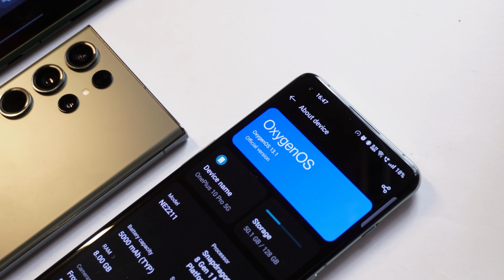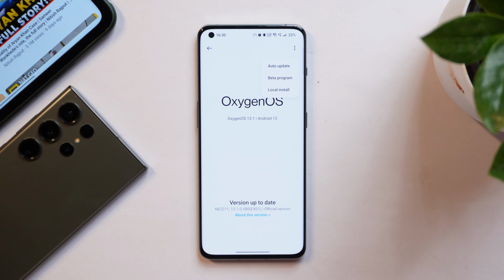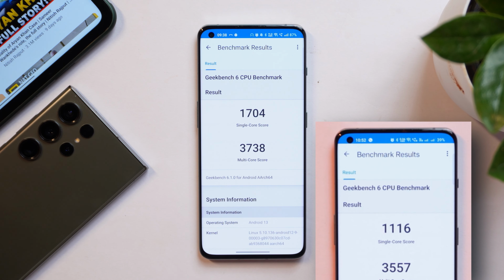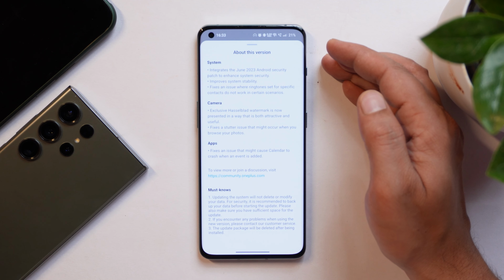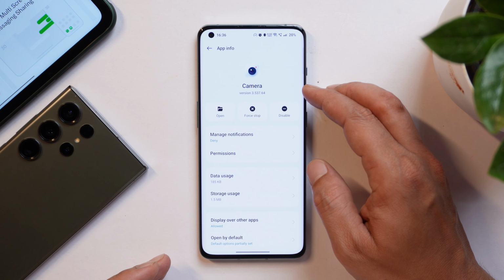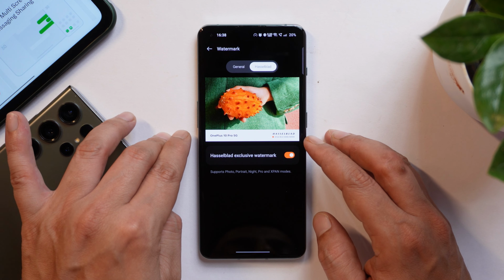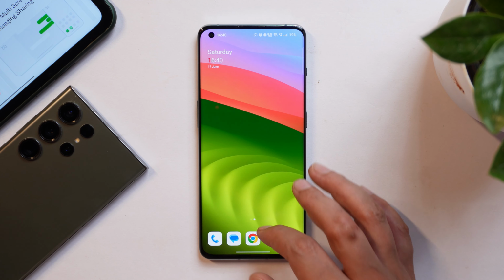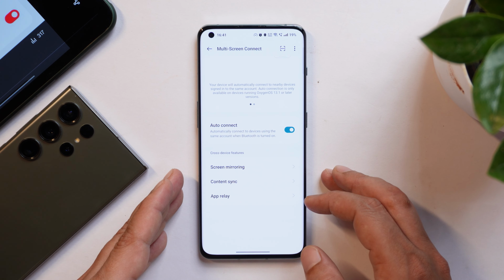⚠️Avoid Updating: Gaming Issues with OnePlus 10 Pro, 10T & 10R OxygenOS 13.1 June Update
Discover the potential gaming issues that arise with the OxygenOS 13.1 June update on OnePlus 10 Pro, 10T & 10R, and learn why gamers should avoid updating to ensure a seamless gaming experience.

OxygenOS 13.1 Update for OnePlus 8, 8 Pro, 8T & Oneplus 9R😍: What's Included and What's Not?

Android 14 for Oneplus 11 is HERE😍- Everything you should know & Should you Install Android 14?

New Update OnePlus Nord CE 3 Lite 5G OxygenOS 13.1: Camera Update - The Good, the Bad, and the Ugly😡

Nothing Phone (1) gets new April update NothingOS 1.5.4😍 - Is it better than the previous one?

OnePlus 11 Latest Update: Capture More Details w/ 32-MP Telephoto Mode But Where is OxygenOS 13.1?😪

How to Prevent Your OnePlus Device from Overheating in Hot Weather?

April Update OnePlus 8, 8 Pro, 8T & 9R - The Most Stable Update Yet😍 Unleashing Beast Performance🔥

Is Your OnePlus 11 & Oneplus 11R Display at Risk? NEW UPDATE WARNING⚠ - Pink/Green Line After Update

I tested ONEPLUS 11 & I am No Impressed - Why do People Say Oneplus is BACK? Is it Worth the Hype?

Oneplus Revives the Iconic OxygenOS Feature in the latest Oneplus Launcher Update for all Oneplus phones